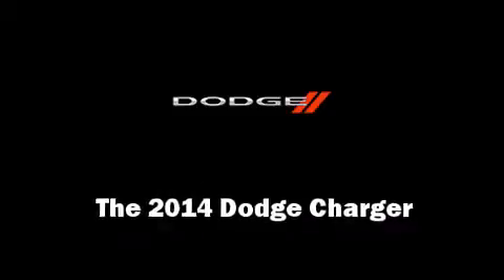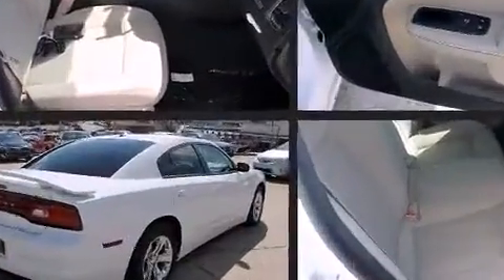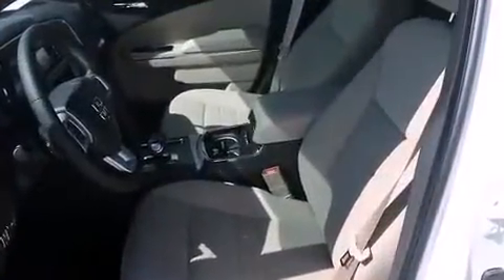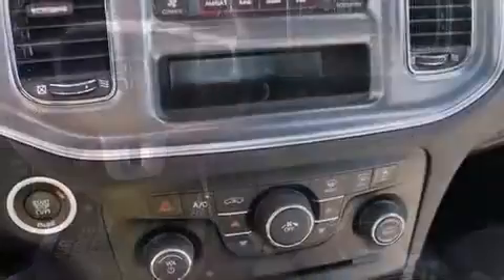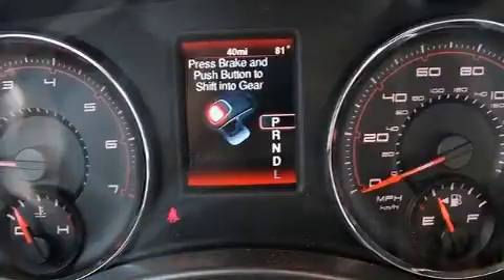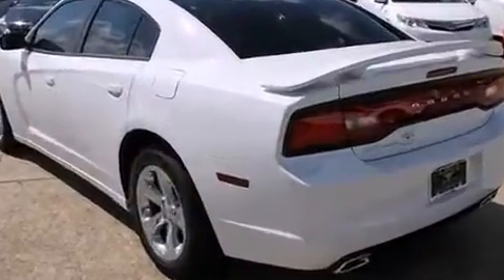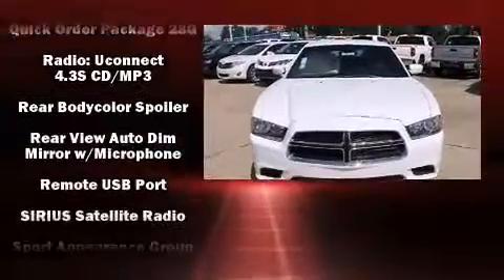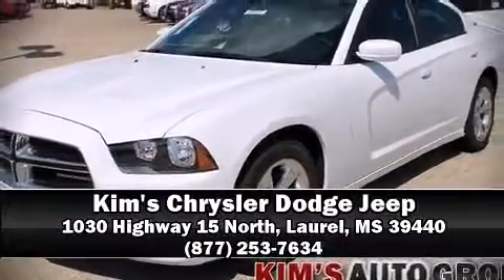2014 Dodge Charger SE in Laurel, MS 39440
Treat yourself to a test drive in the 2014 Dodge Charger. This 4 door, 5 passenger sedan provides a satisfying ride for all passengers. It features an automatic transmission, rear-wheel drive, and a refined 6 cylinder engine. Dodge prioritized fit and finish as evidenced by: 1-touch window functionality, a tachometer, a trip computer, an automatic dimming rear-view mirror, an outside temperature display, fully automatic headlights, and remote keyless entry. Audio features include a CD player with MP3 capability, steering wheel mounted audio controls, and 6 speakers, enhancing the audio experience throughout the interior. Dodge ensures the safety and security of its passengers with equipment such as: head curtain airbags, front SIDE impact airbags, traction control, brake assist, anti-whiplash front head restraints, a panic alarm, and 4 wheel disc brakes with ABS. Electronic stability control stands out as a technologically savvy innovation, keeping you better connected to the road. We pride ourselves in the quality that we offer on all of our vehicles. Stop by our dealership or give us a call for more information.